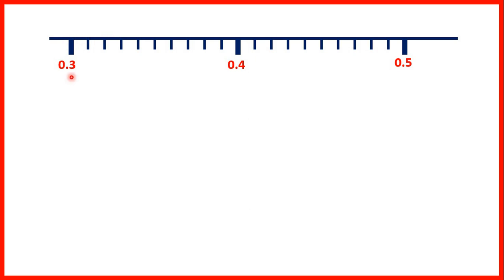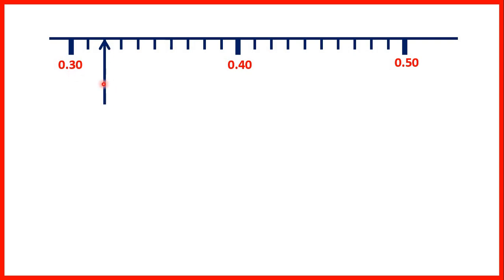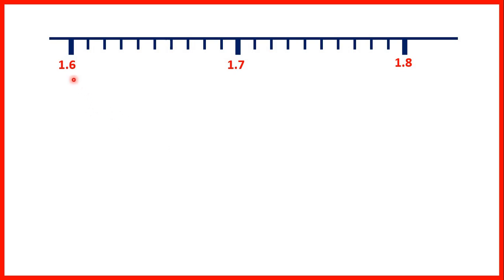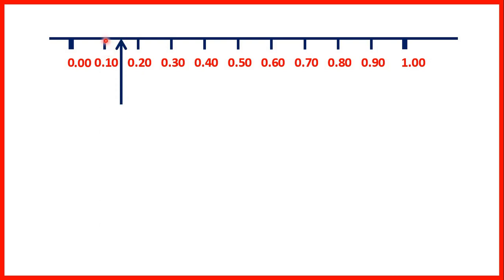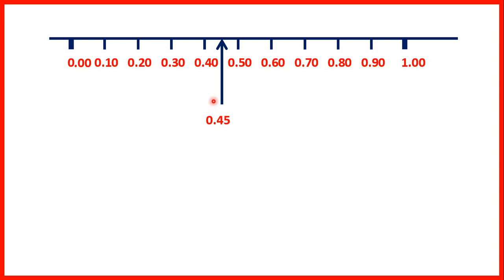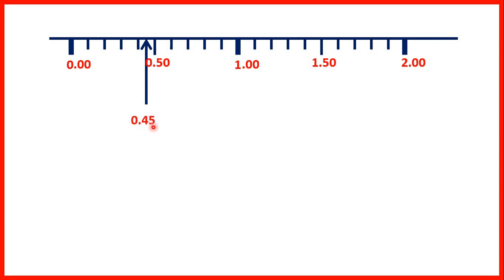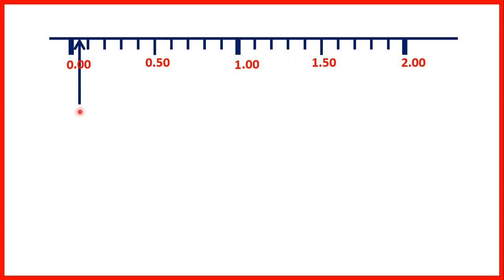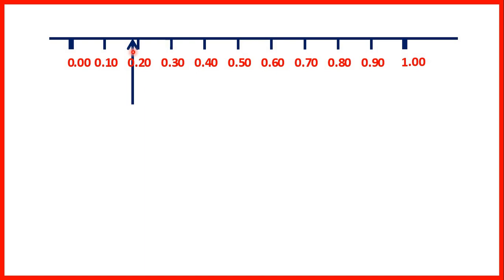Locate tenths and hundredths on a number line | Decimals | Year 4